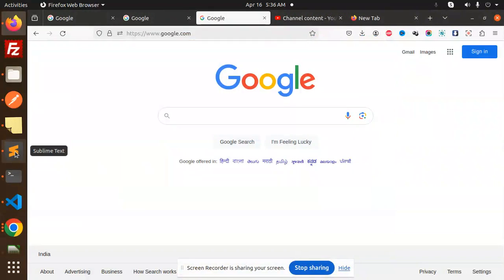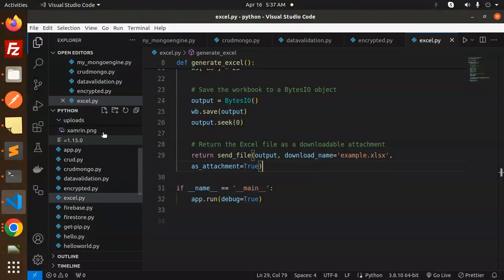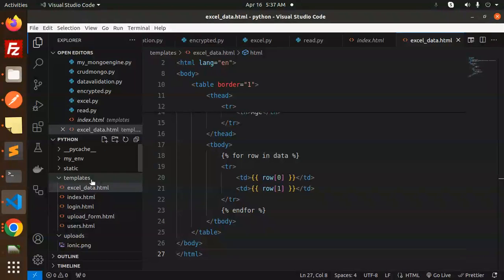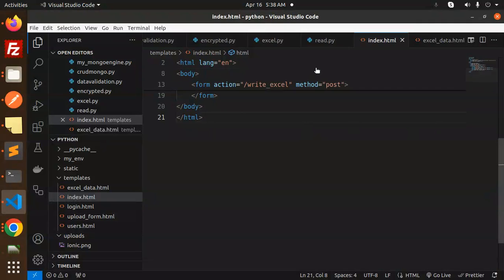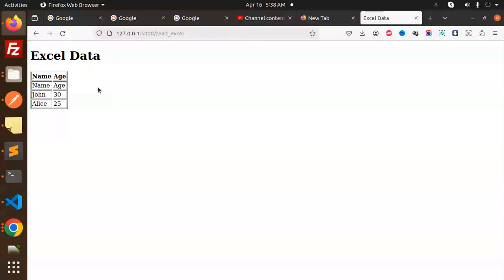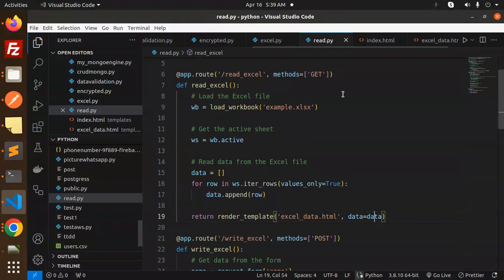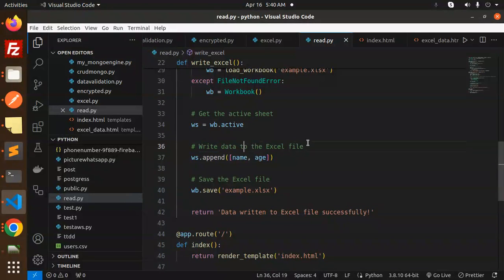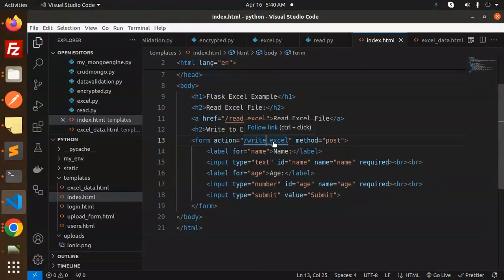Python Flask Tutorial #44 How to read and write excel file in Python Flask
How to read and write excel file in Python Flask
Upload and Read Excel File in Flask
How do I read an Excel file in Flask Python?
How do I read and write an Excel file in Python?
How to read Excel file in Python with pandas?
How do I use Excel data in Python?
Upload, read, write excel file in Python flask
How to read an excel file in flask webserver memory at the
How to load and read excel file in python flask form post api
Excel export with Flask server and xlsxwriter
return a created excel file with flask
How to read and write excel file in python flask using
How to read and write excel file in python flask pdf
flask-excel
how to read excel file in rest api using python
python flask export to excel
how to display excel data in html table using python flask
how to add data in excel sheet using python
how to edit excel sheet using python
📊🔧 Excel File Operations with Python Flask: Easy Data Management! 🐍💻 | Developer Guide
💼🚀 Mastering Excel Handling in Python Flask! 📂🔧 | Data Management Tips
📈🔍 Excel Data Manipulation with Python Flask: Simple and Efficient! 🐍💻 | Developer Insights
💻📂 Python Flask Excel Tutorial: Simplify Data Handling! 🚀🔍 | Step-by-Step Guide
🔧📊 Excel File Management with Python Flask: Streamline Your Workflow! 💻🚀 | Developer Tips
📂🚀 Python Flask Excel Integration: Reading and Writing Data! 🔍📊 | Developer Guide
💼📈 Excel Data Processing with Python Flask: Boost Your Productivity! 🐍💻 | Developer Tips
📊💼 Python Flask Excel Tutorial: Easy Data Interactions! 🚀📂 | Step-by-Step Guide
📂🔍 Python Flask Excel Integration: Advanced Data Handling Techniques! 🐍💻 | Developer Insights
💻🔧 Excel File Operations Made Simple with Python Flask! 📊🚀 | Developer Guide

Nest